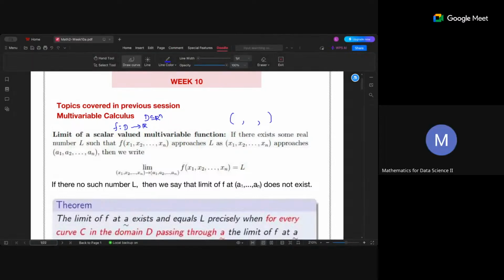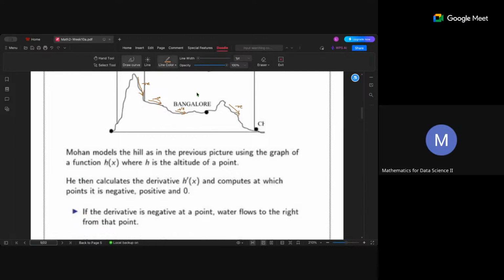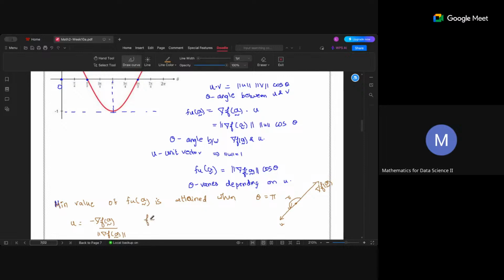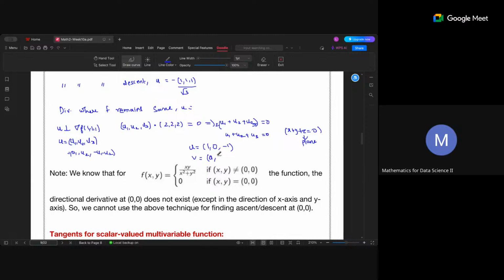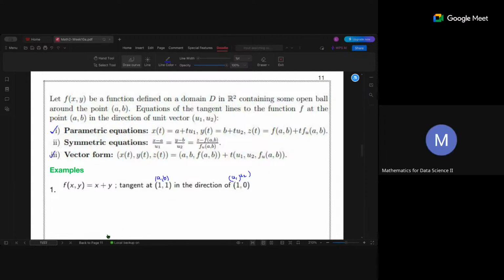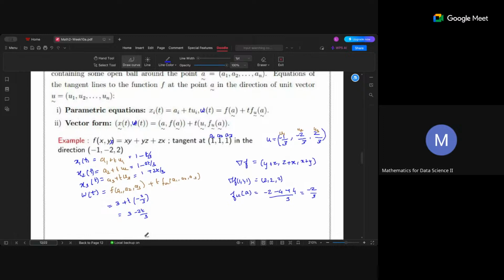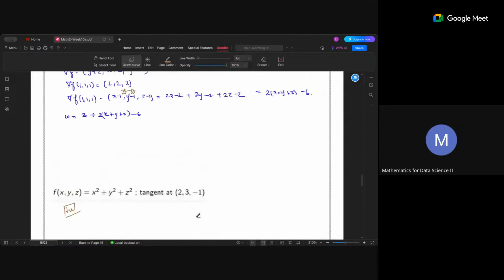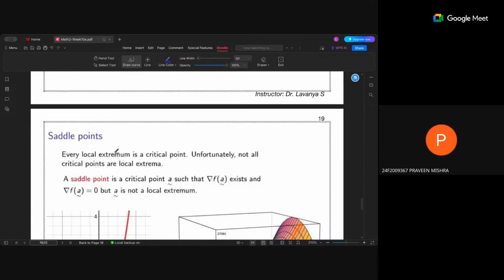Maths 2 | Tangents and critical points